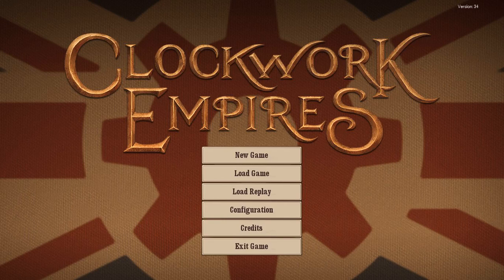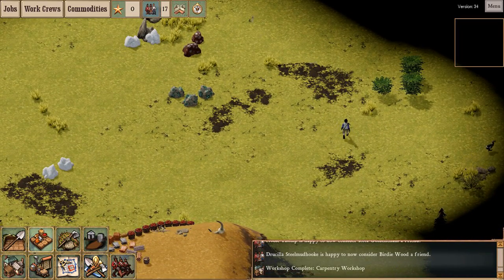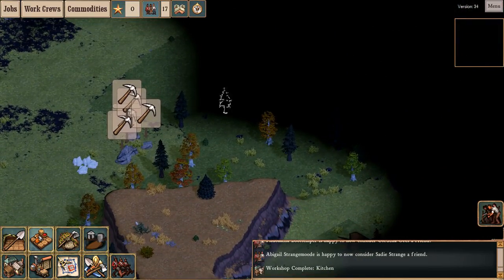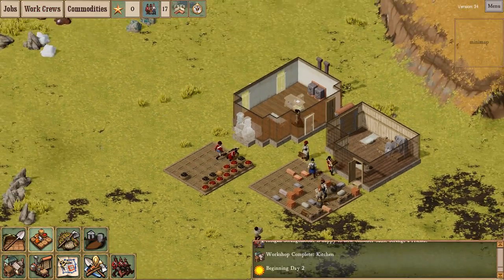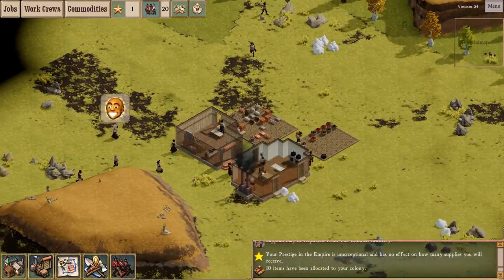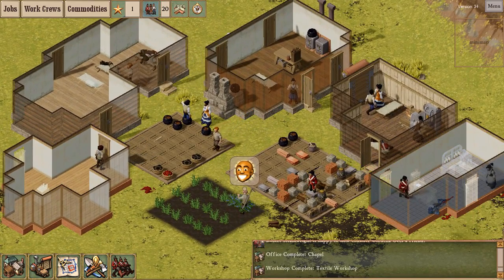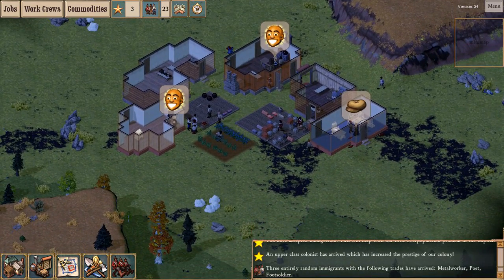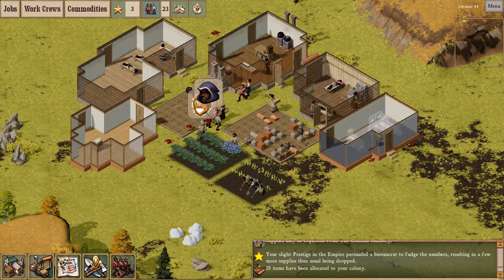[1/4] Revision 34: Artifacts, Idols, and Airdrops. More Clockwork Empires.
Clockwork Empires was updated to Revision 34 last week.  Major changes included Naturalist behaviours, neat things pertaining to mysterious idols, and some new things for workshops.  Come listen to me cursing the ravenous foxes of New Antipodia.